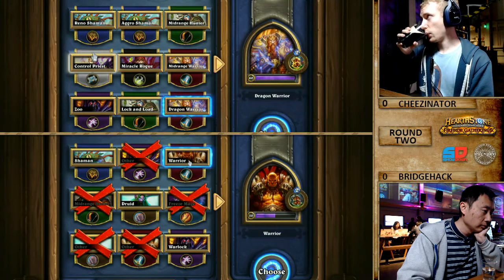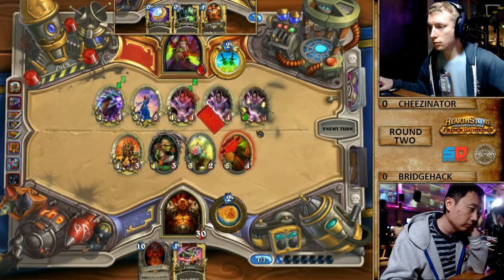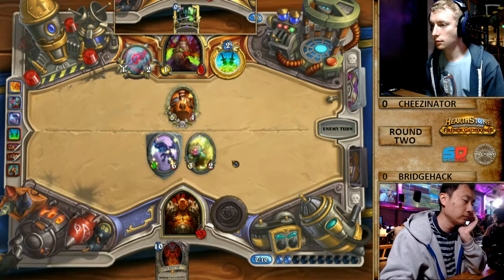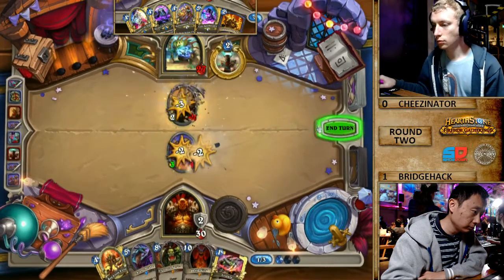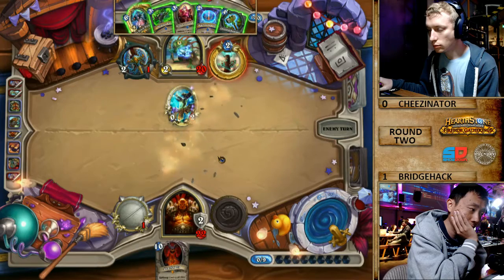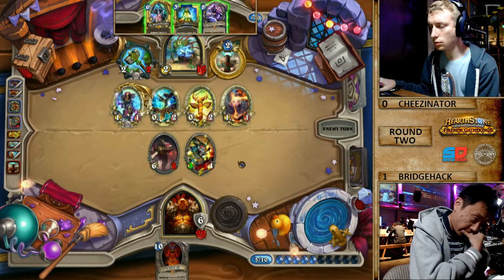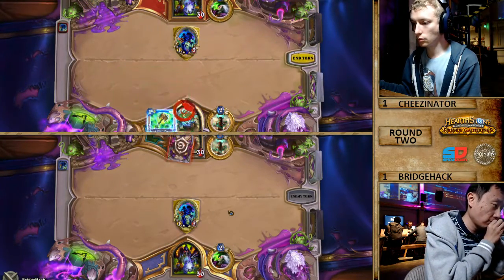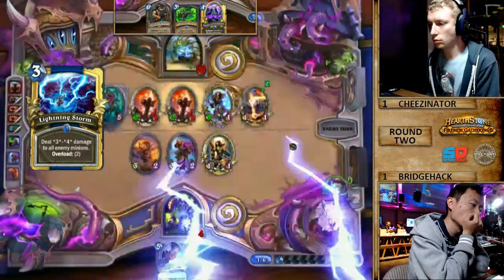Hearthstone Fireside Gathering Tournament #9 - Round Two: Cheezinator vs Bridgehack